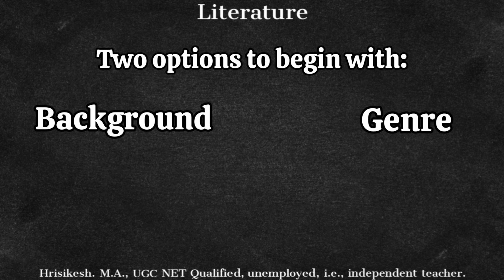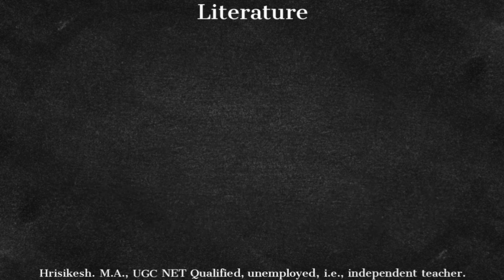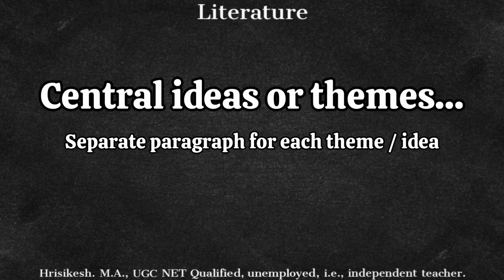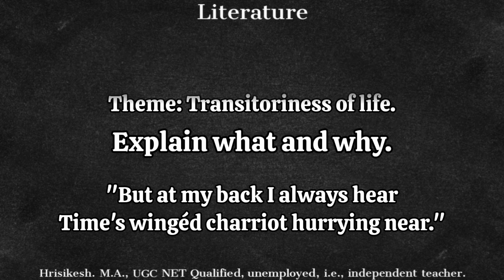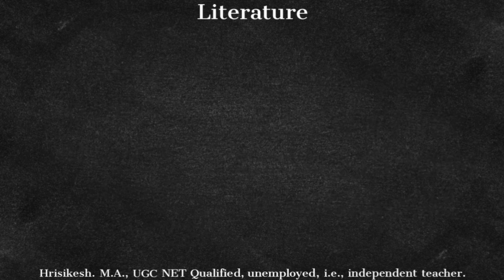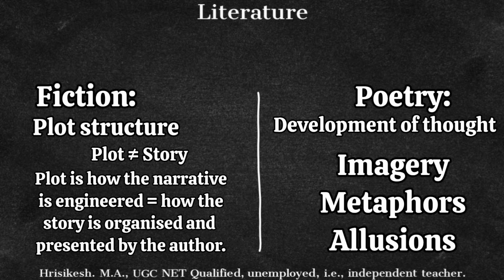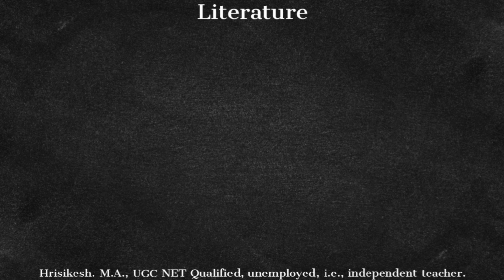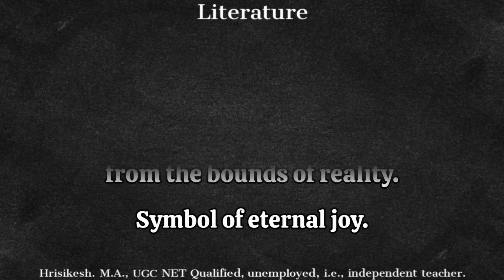How to write a critical appreciation or evaluation or analysis : A Comprehensive Guide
Title: Mastering Critical Appreciation: A Comprehensive Guide to Analytical Writing

Description:
Unlock the art of critical appreciation with this in-depth YouTube lecture designed to elevate your analytical writing skills. Delve into the intricacies of dissecting literature, art, film, and more as you learn the techniques to craft insightful and thought-provoking critiques.

In this lecture, you'll discover the fundamental principles behind critical appreciation, including close reading, contextual analysis, and the exploration of themes and motifs. Through practical examples and engaging exercises, you'll sharpen your ability to identify and evaluate key elements within a work, from character development to narrative structure.